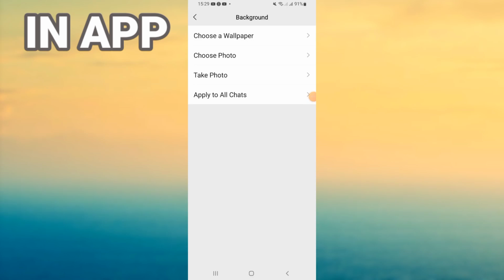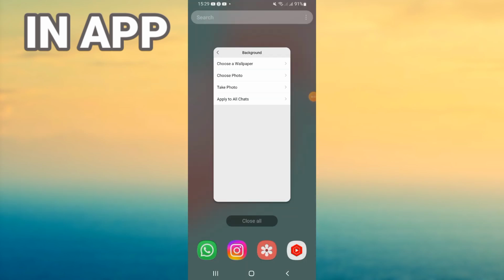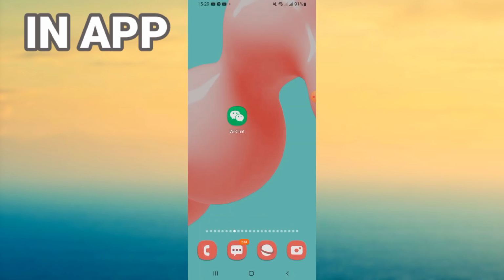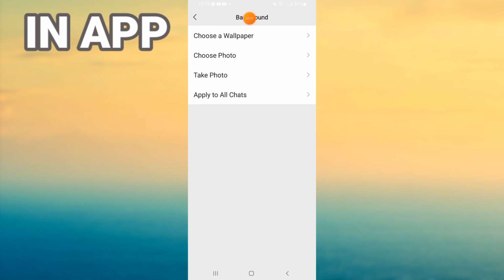How To Add Or Change Background On WeChat App